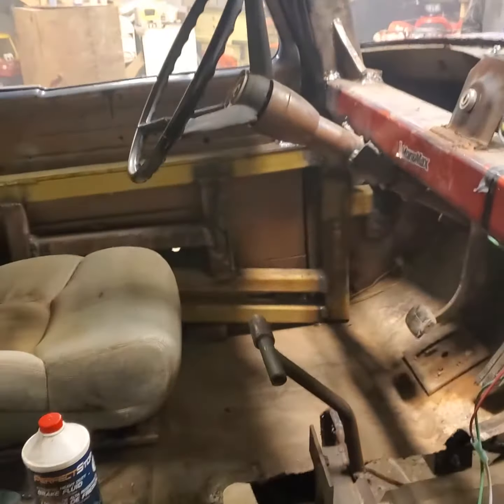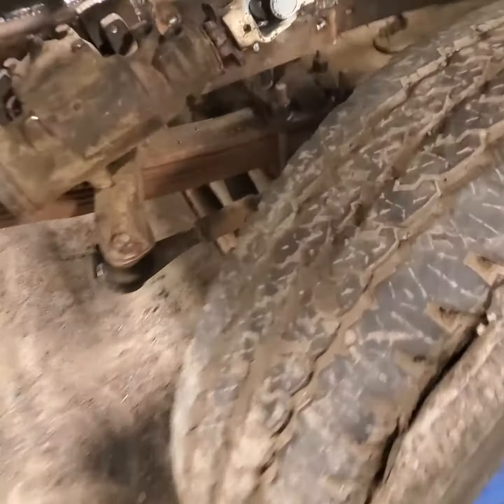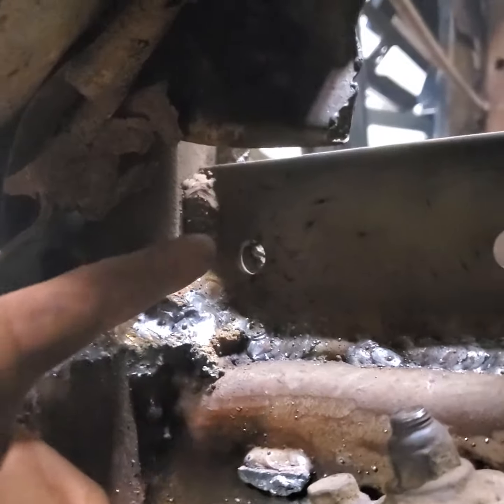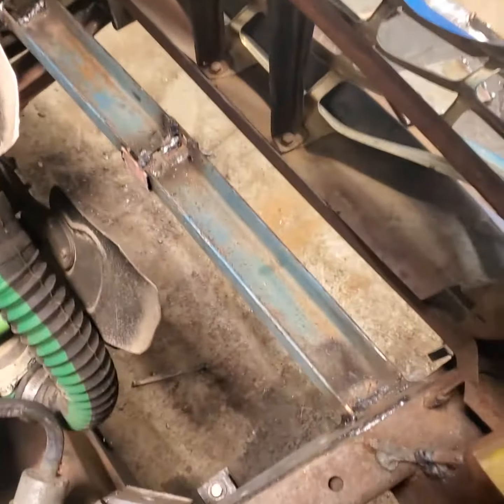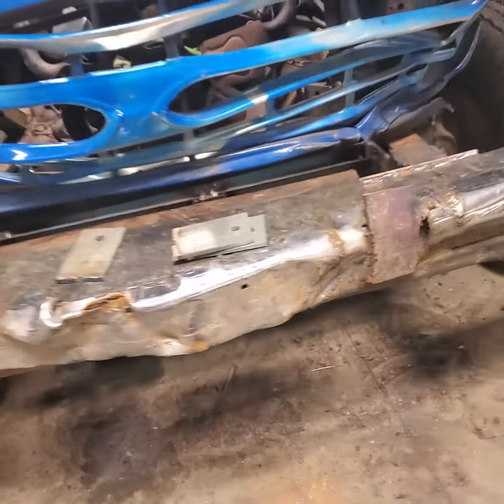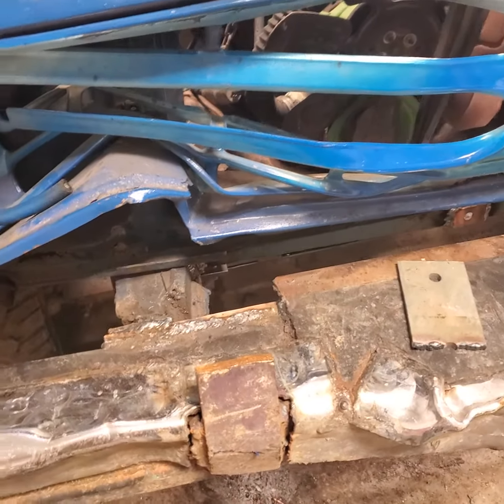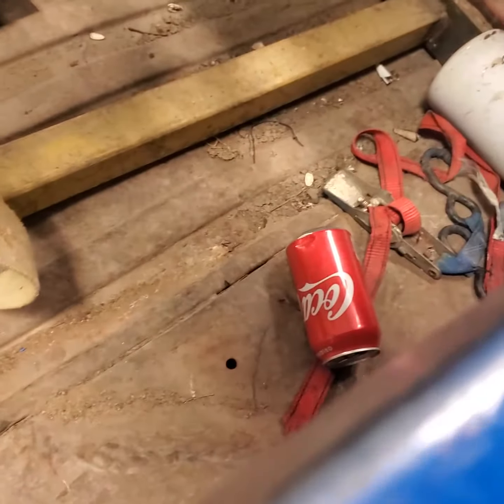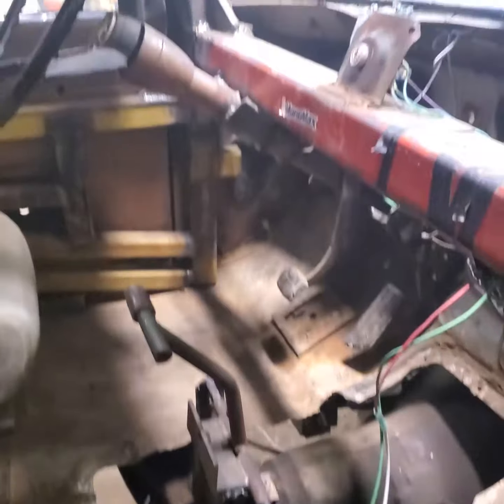Derby Update #2 2021 Working on another truck